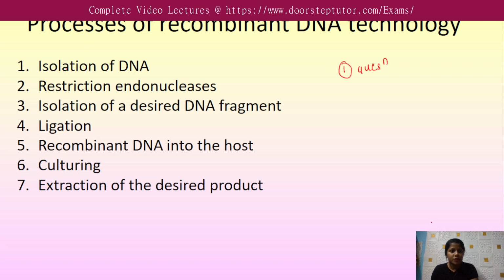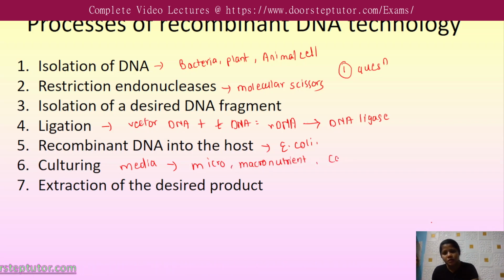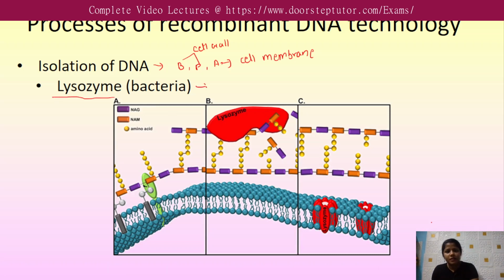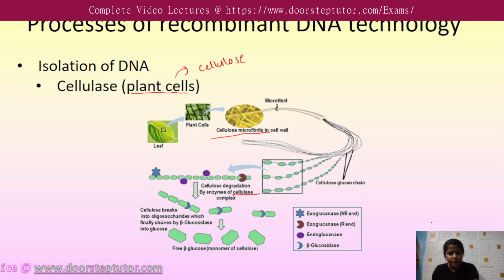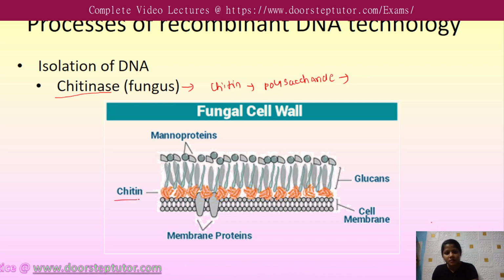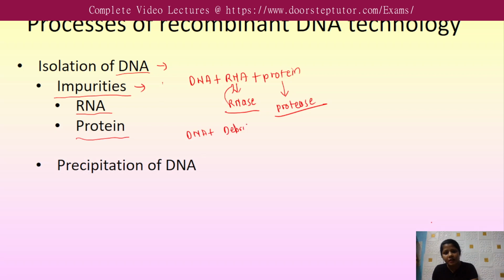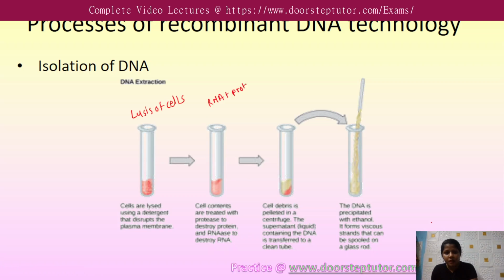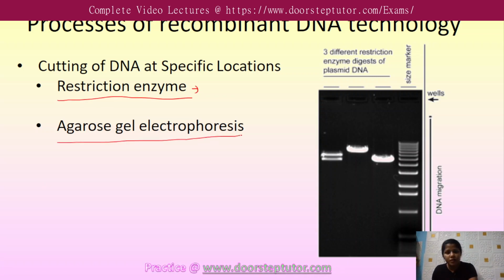Process of Recombinant DNA Technology | Biotechnology | NEET UG Biology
Chapters:
0:00 Introduction to Recombinant DNA Technology
0:31 Isolation of DNA
1:09 Cutting DNA with Restriction Enzymes
1:24 Ligation of Vector and Target DNA
1:38 Transformation into Host Cells
2:00 Culturing and Product Extraction
2:42 DNA Isolation from Bacteria
3:00 DNA Isolation from Plant Cells

This video provides a clear explanation of recombinant DNA technology, a fundamental concept in biotechnology and essential for NEET UG Biology preparation. We cover the complete process, including DNA isolation, restriction enzyme digestion, ligation, and host cell transformation. Key steps like breaking cell walls with lysozyme and cellulase are detailed, along with the role of DNA ligase. Complete preparation